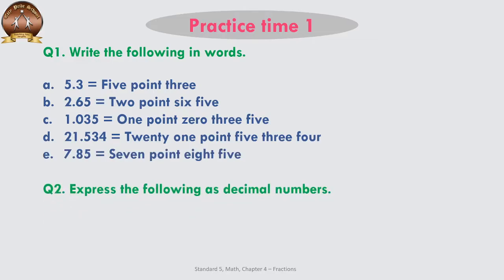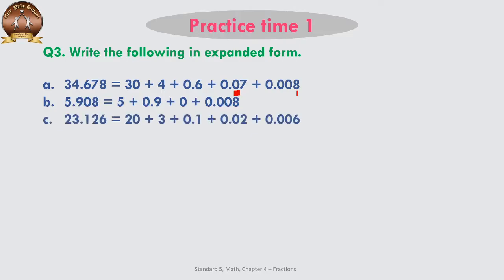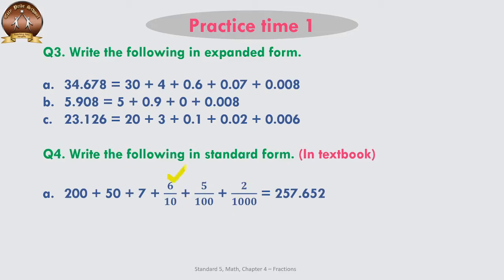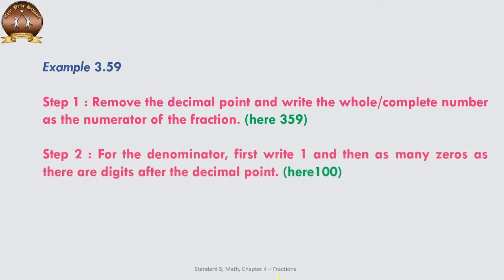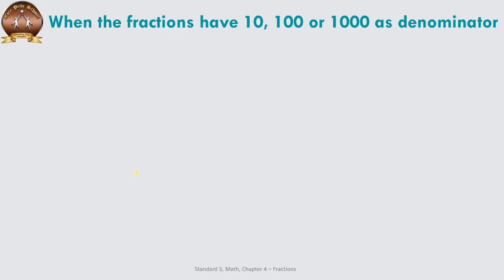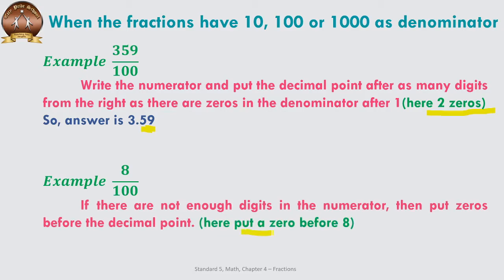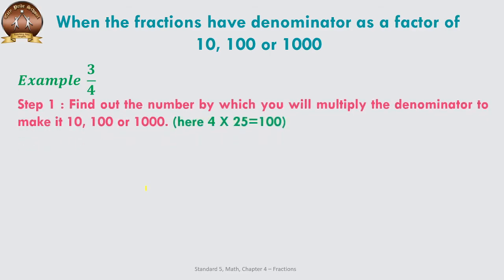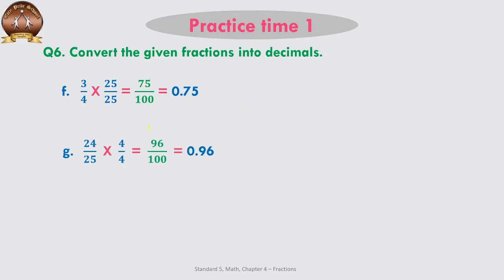Conversion of fraction to decimals | decimals to fractions | standard form | expanded form | name it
In this video you will learn about the decimal conversion to fraction, even fractions to decimals. You will also learn about the standard form and the expanded form. you will learn how to name a decimal.